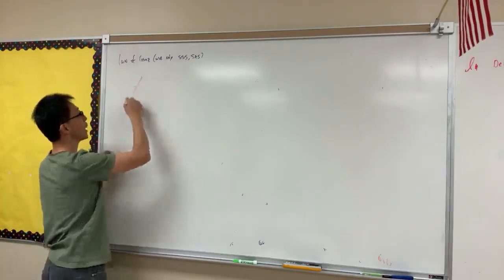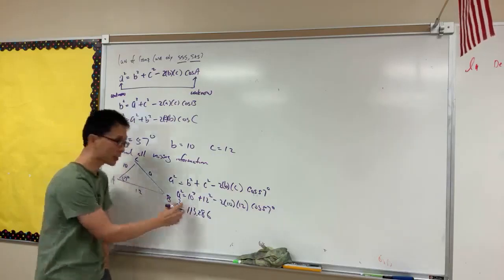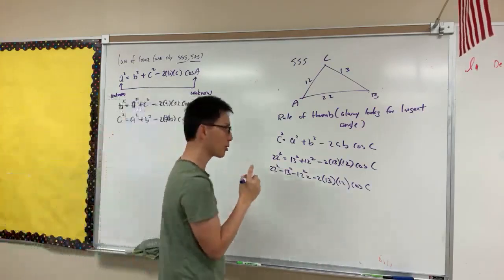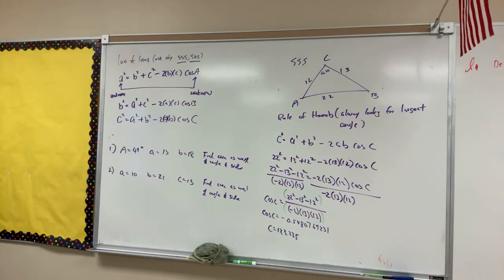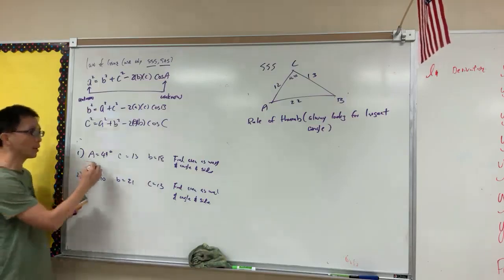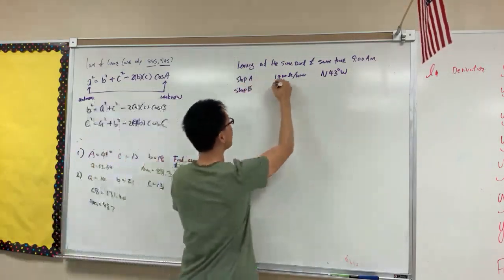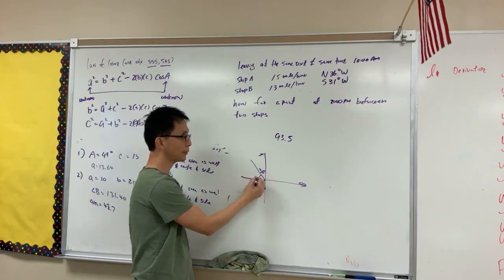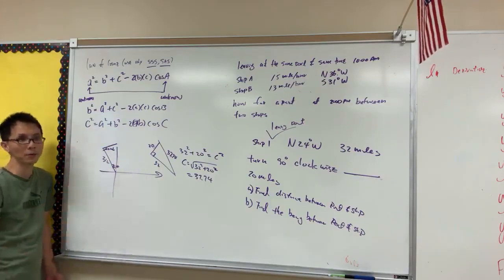Precalculus law of cosine